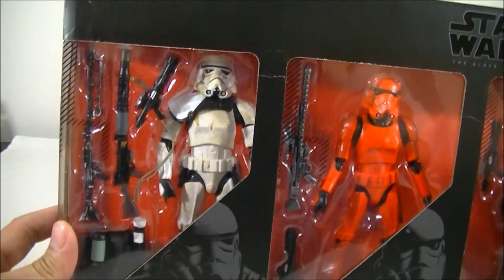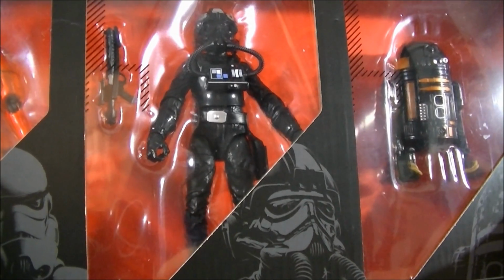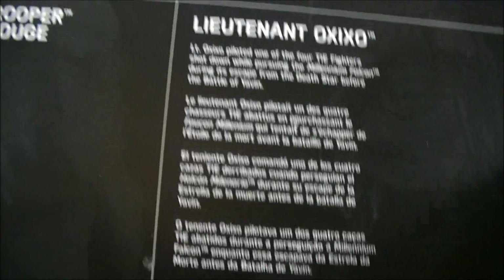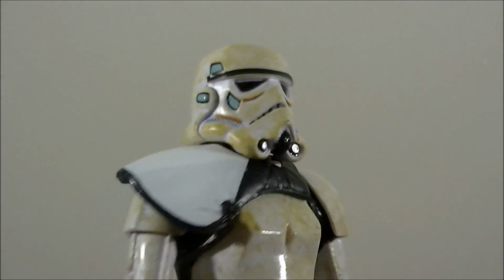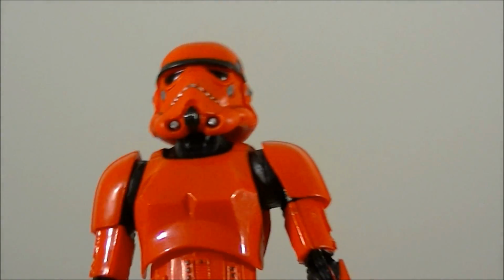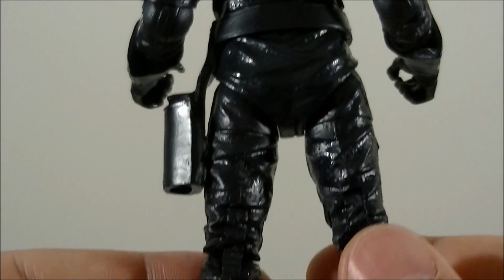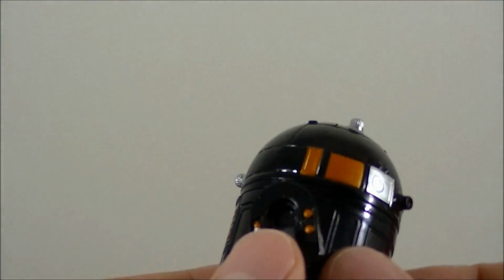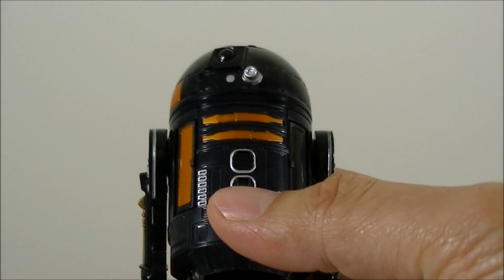Star Wars 6" Black Series Exclusive Imperial Forces 4-pack set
Click the link below to head on over to Robotkingdom and pick up this exclusive set for yourself!